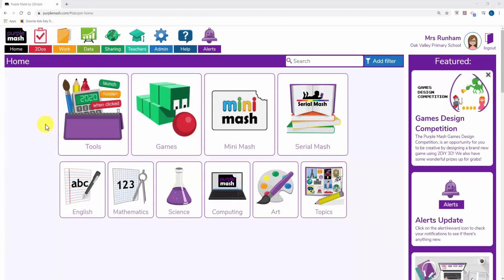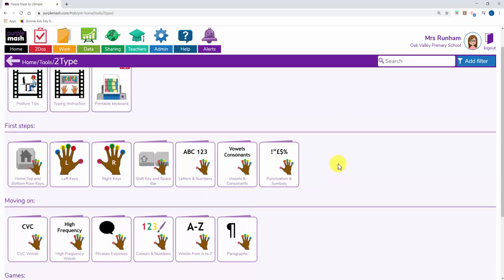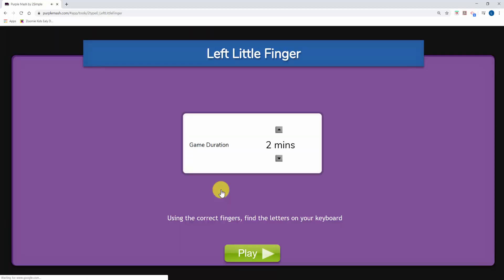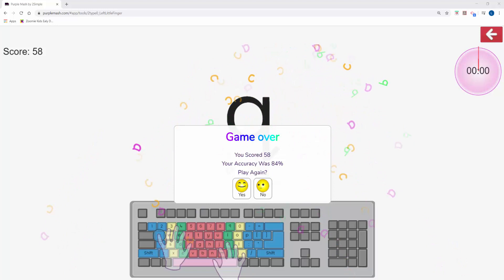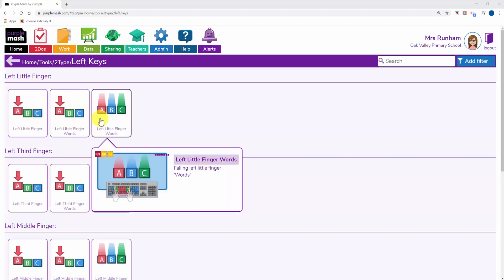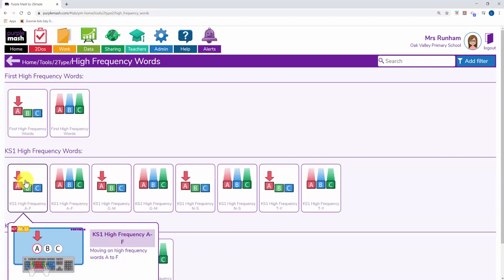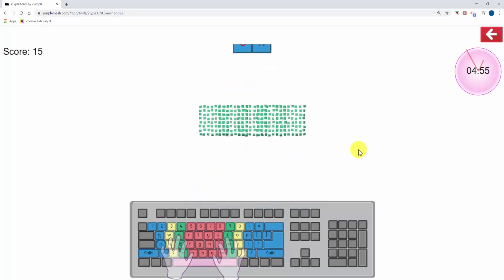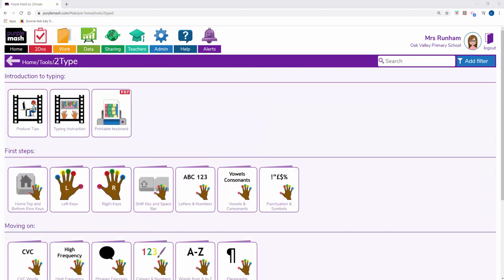Learn to Type with 2Type | Tutorial | Purple Mash | 2Simple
A short instruction video guide for parents to help them encourage their children to learn to type using 2Type in Purple Mash.